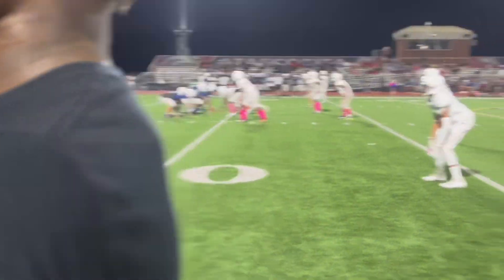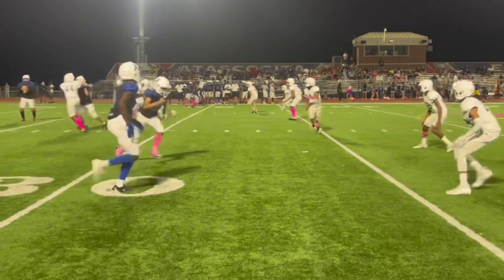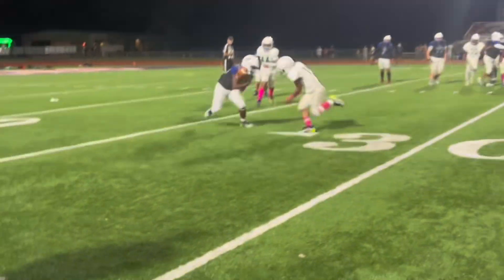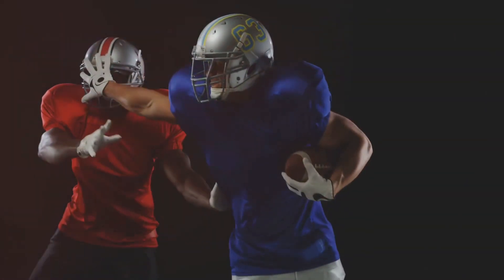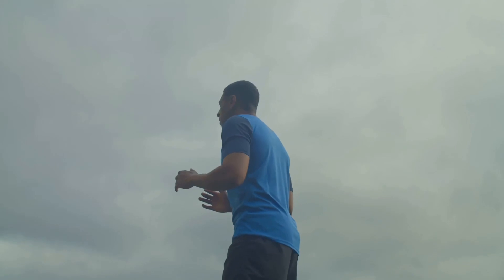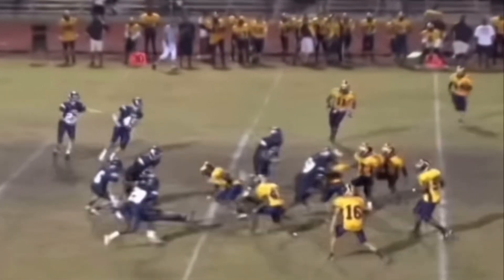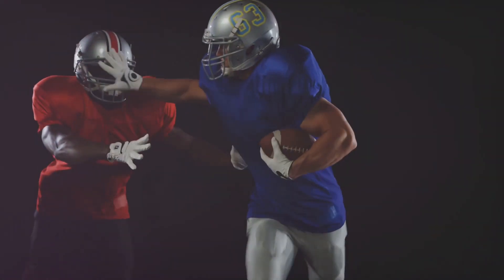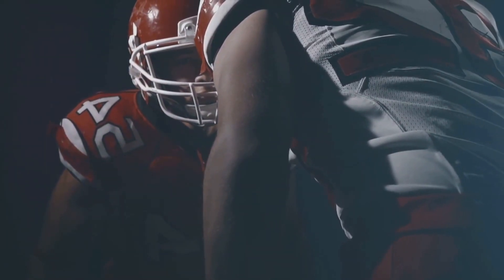The Physics of Tackling in American Football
In this video, we discuss the science and physics behind making an effective tackle in American football. We cover the key concepts of momentum, force, leverage, impact absorption, and angle of approach, and how they all come together to create a successful tackle. The video breaks down the technical aspects of tackling and explains how coaches emphasize these principles to help players execute powerful and safe tackles on the field.